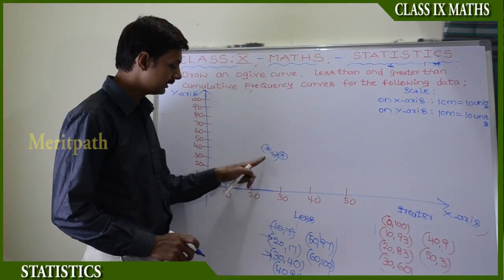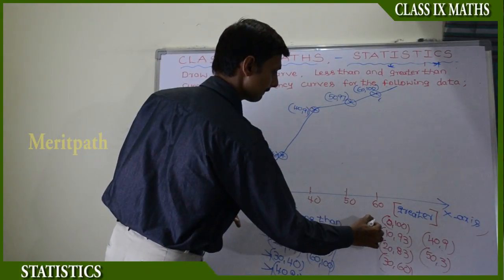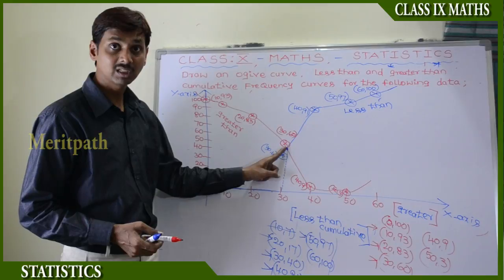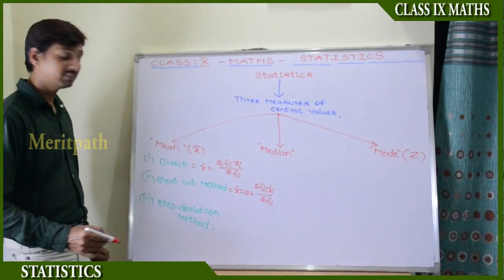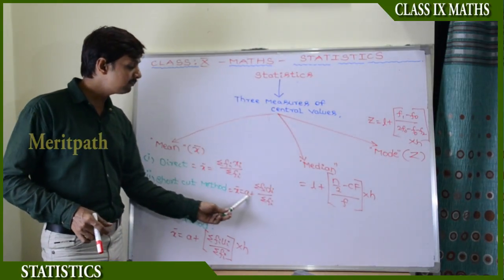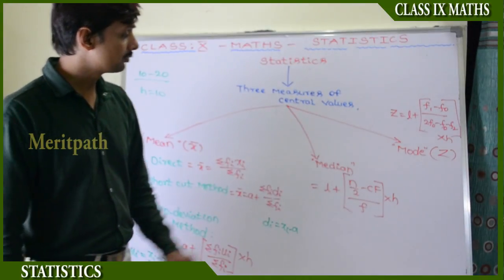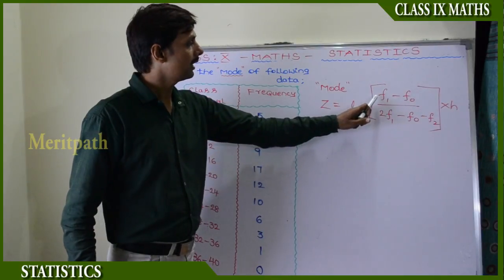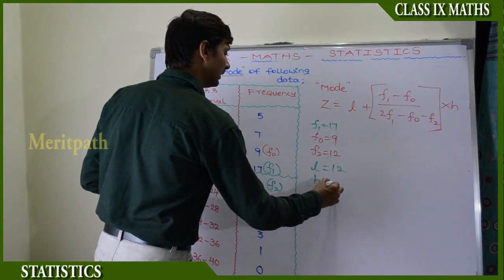9 Class IX Maths CBSE STATISTICS 6